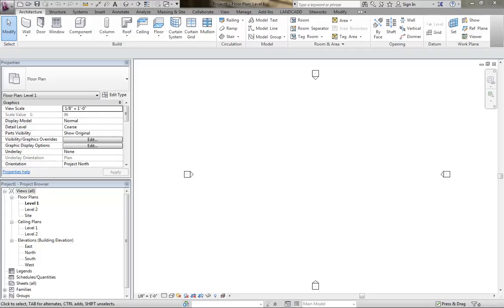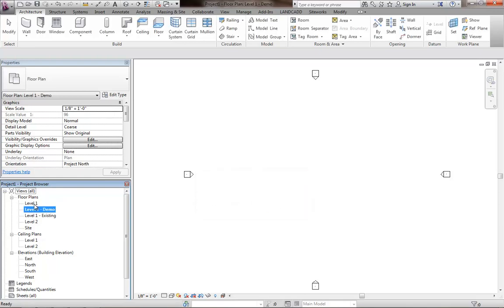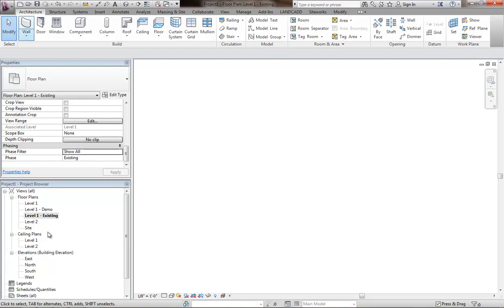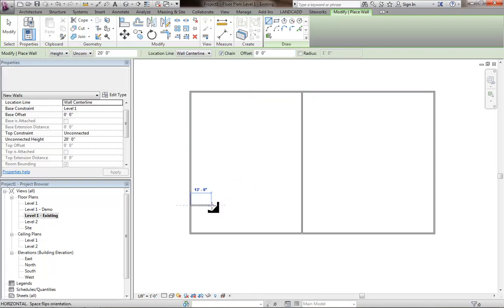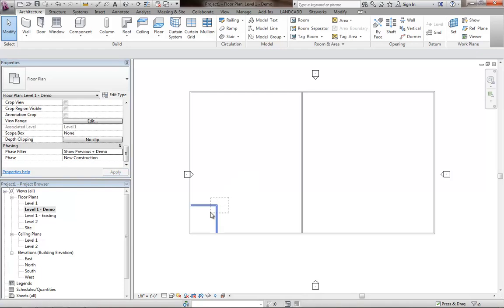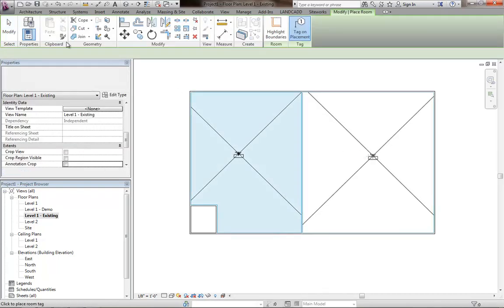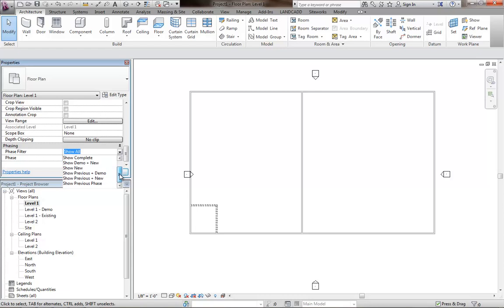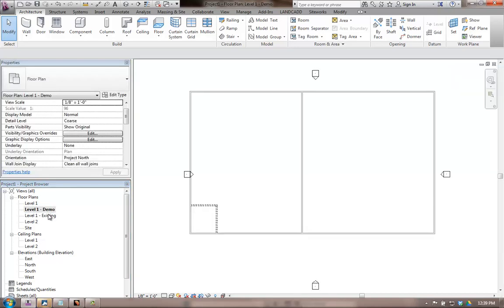Rooms and Phases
When working with rooms in different phases it's important that the views be setup properly